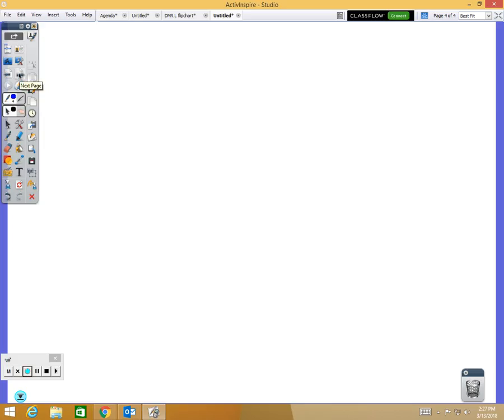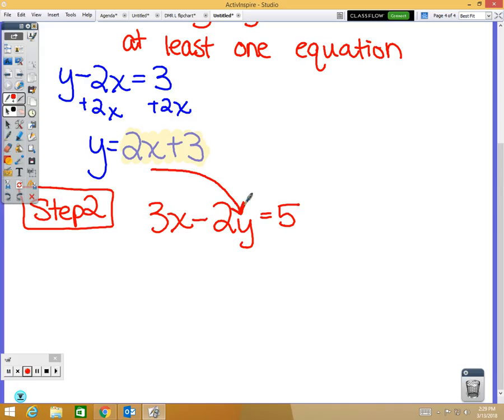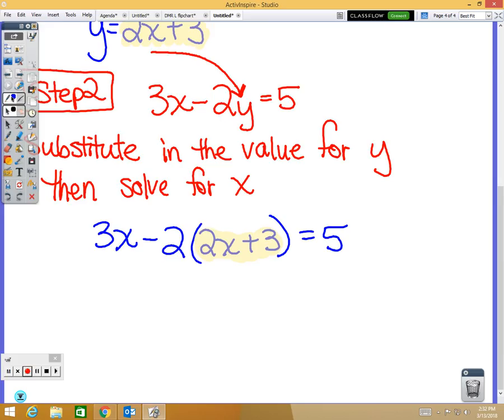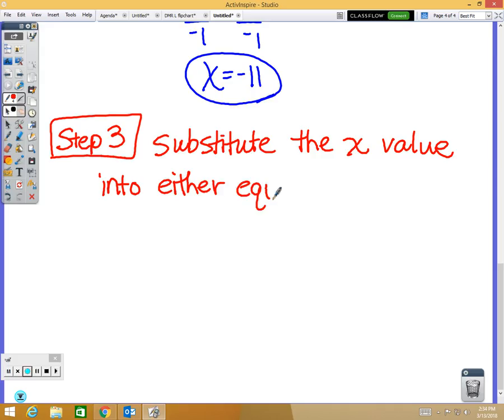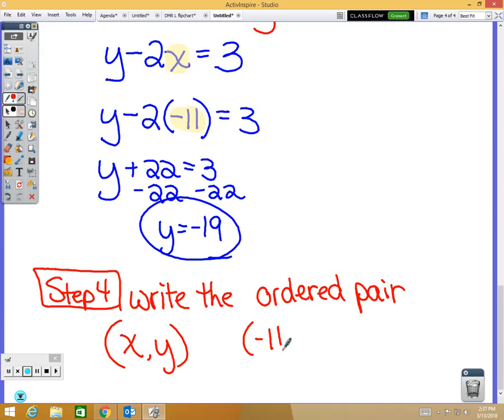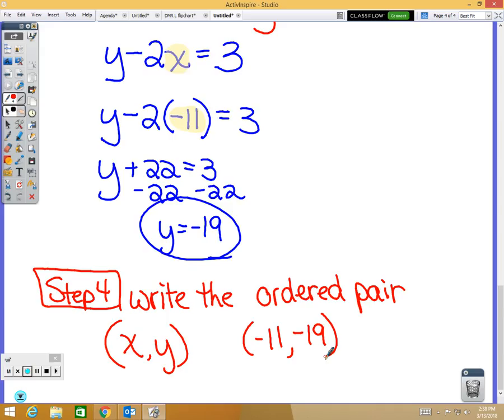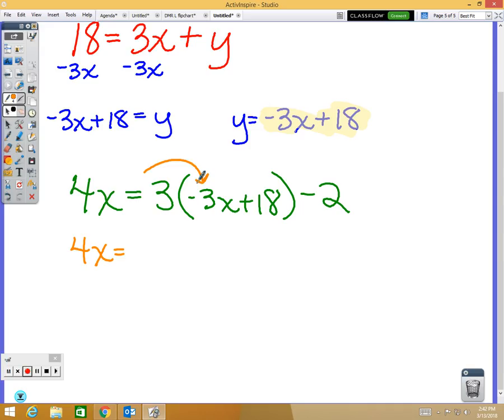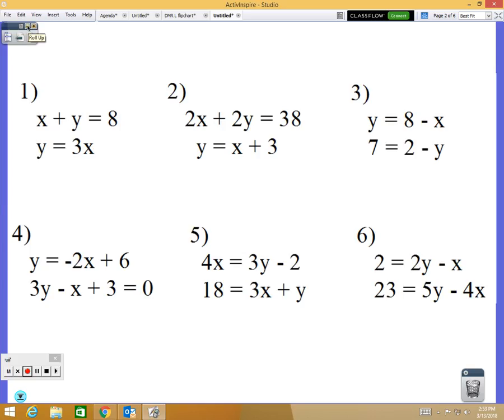Alg 1 substitution to solve systems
Solve Systems by substituting